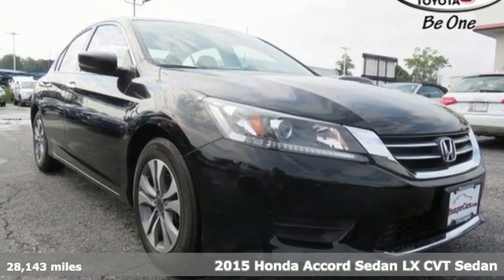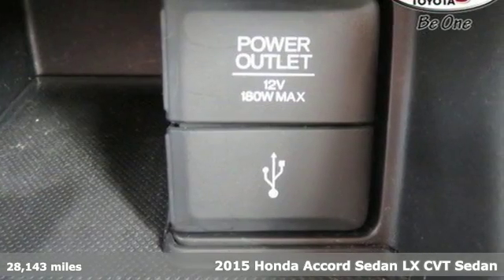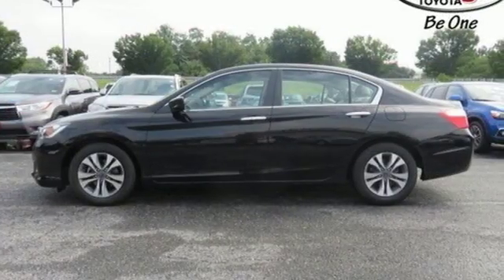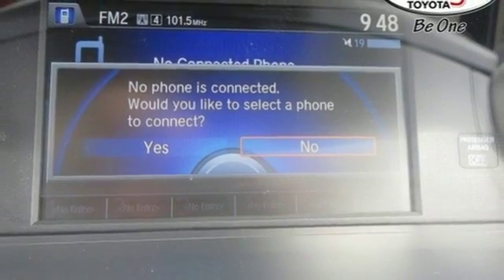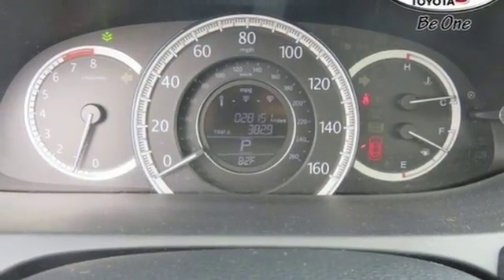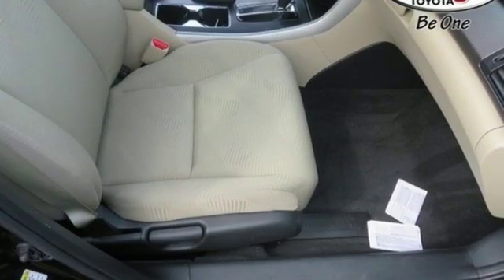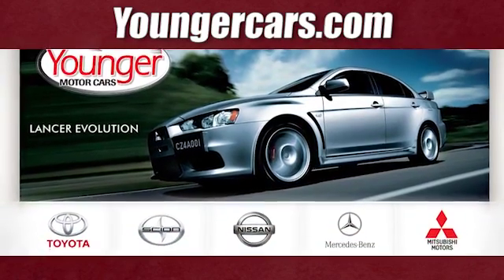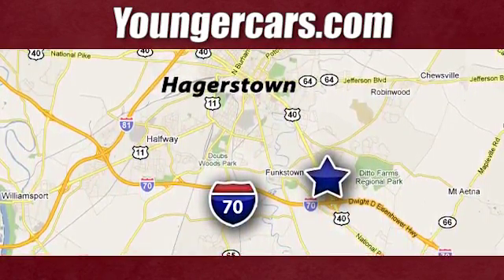Used 2015 Honda Accord Frederick MD Hagerstown, WV #7580600 - SOLD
Year: 2015
Make: Honda
Model: Accord
Trim: LX
Engine: 4 Cyl. 2.4 L
Transmission: Variable
Color: Crystal Black Pearl
Mileage: 28143
Stock #: 7580600
VIN: 1HGCR2F33FA257707
Recent Arrival! 36/27 Highway/City MPG**Internet Value Pricing...Our Internet Value Pricing Mission at Younger Toyota Scion is to present Value Pricing to all of our customers.Preowned Internet Pricing is achieved by polling over 70,000 pre-owned websites hourly. This ensures that every one of our customers receives real-time Value Pricing on every pre-owned vehicle we sell.We do not artificially inflate our preowned prices in the hopes of winning a negotiating contest with our customers!We do not play pricing games. After being in business for 42 years, we realized that Internet Value Pricing is by far the best approach for our customers.Awards:* 2015 IIHS Top Safety Pick * 2015 KBB.com 15 Best Family Cars * 2015 KBB.com Best Buy Awards * 2015 KBB.com 10 Best Sedans Under $25,000 * 2015 KBB.com Brand Image Awards2016 Kelley Blue Book Brand Image Awards are based on the Brand Watch(tm) study from Kelley Blue Book Market Intelligence. Award calculated among non-luxury shoppers. Kelley Blue Book is a registered trademark of Kelley Blue Book Co., Inc.Since 1976 the Younger family has been serving the Tri-State area with one of the best automotive experience available. Being a family owned operation allows Younger to take a caring attitude towards it's customers for long-term relationships. Our Dealership is built around customer service with a dealer who really takes you seriously. Our new state-of-the-art Toyota Building is full of new and exciting features like Wifi (Wireless Internet), Flat Screen TV's, leather comfy chairs in the Service Waiting Area, a coffee/cappuccino machine, fresh donuts daily, a slushy machine and complimentary popcorn. We also offer complimentary hot dogs and Quizno's subs at lunchtime when you're here for a service appointment!So, if you're looking for a quality vehicle and superior customer service, contact us and we will deliver.You have my personal commitment to a fun and rewarding automotive experience!Brandon Younger Owner/President.

Be One!

Address:
1945 Dual Highway